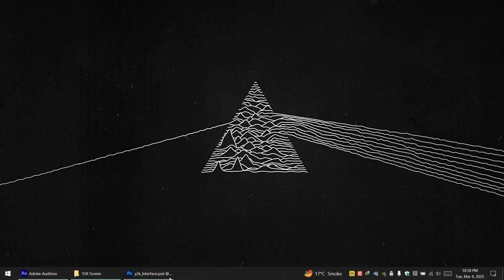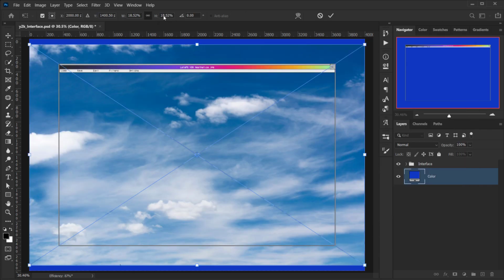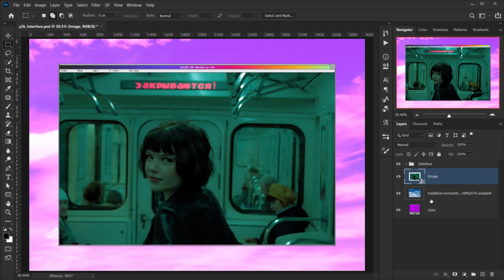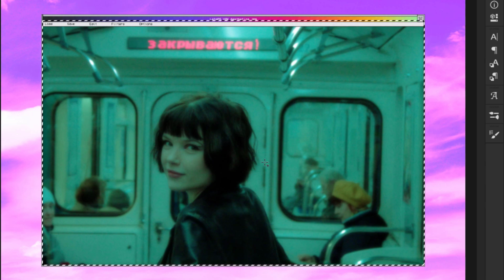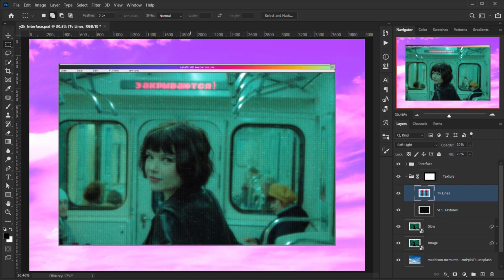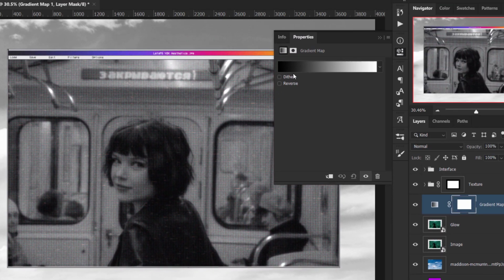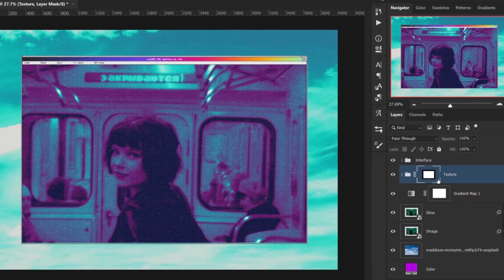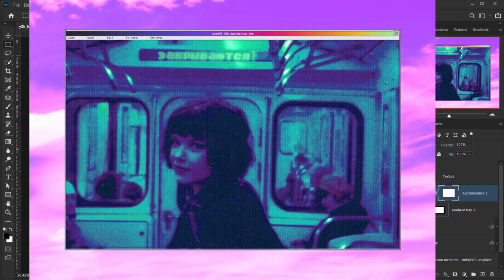Y2K Aesthetic Photo Effect - Photoshop Tutorial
Transform Your Photos into Y2K Nostalgia! (Photoshop Tutorial)

Relive the early 2000s aesthetic with this easy Photoshop tutorial! Learn how to create a  Simple Y2K aesthetic photo effect in Photoshop! Perfect for social media, album art, or pure nostalgic fun. 🌈✨

This PSD is available for Patrons and Channel Members.

🔧 Tools Used:
→Adobe Photoshop CC (Latest Version)

👍 Loved this tutorial?

Drop them in the comments below—I’d love to hear from you!

⏳ TIMESTAMPS: JUMP TO YOUR FAVORITE PART!
0:00 Intro
0:39 Windows Dialogue Interface
1:21 Adding a Background
2:56 Creating a Smart Object image
4:11 Add Blur - Low-res digital camera look
5:15 Add Scan Lines - VHS - Noise texture
8:32 Apply Gradient Map
12:40 Outro

ON THE WEB:
on the web: